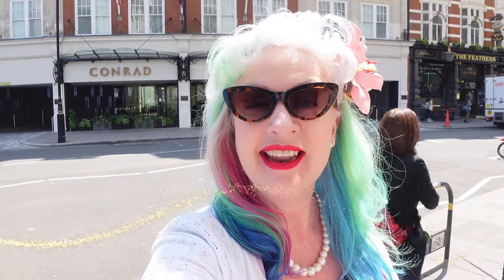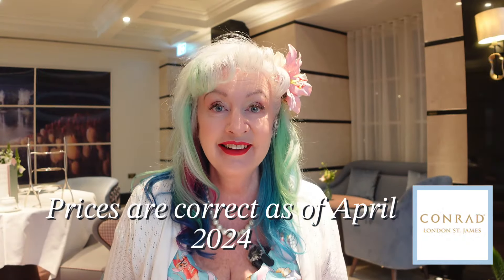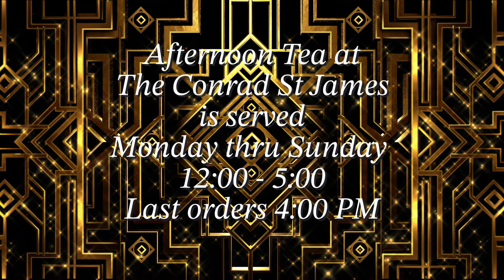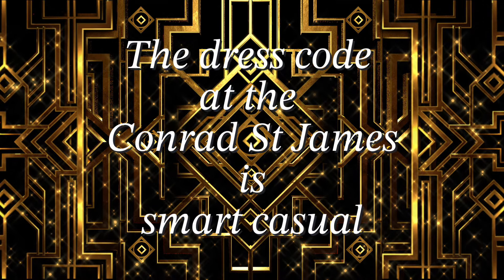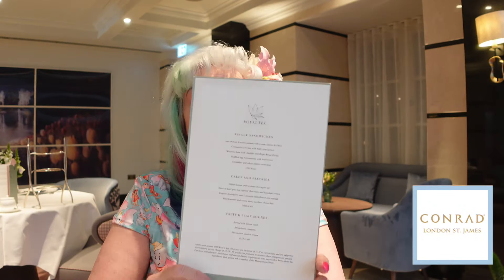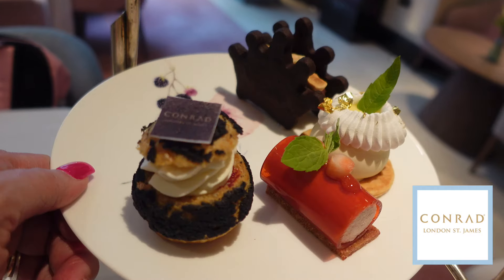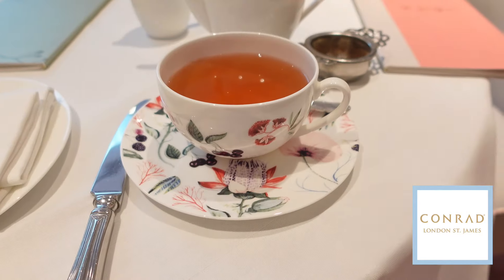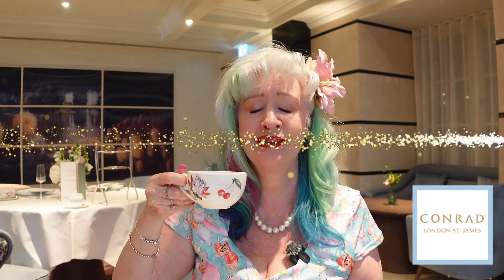LUXURY AFTERNOON TEA - THE CONRAD ST JAMES LONDON !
Welcome to Wanderland!
Take a little bit of time out of your Monday routine and enjoy a luxury afternoon tea in London with me! When you’re late like the WHITE RABBIT and you have no time to spare- click on one of my QUICK TIME TEA TIME  REVIEWS and Wanderland will be THERE!

With its stunning floral decorations and wonderfully relaxed ambience, The Orchard tea room features a beautiful glass roof that lets in light and enhances space’s sophisticated, contemporary design. Their elegant Afternoon Tea menu is classically based with some fresh ideas and delicious sweet and savoury specialities, making it even more of an occasion.

See you in Wanderland.